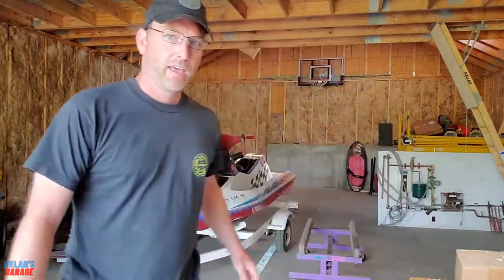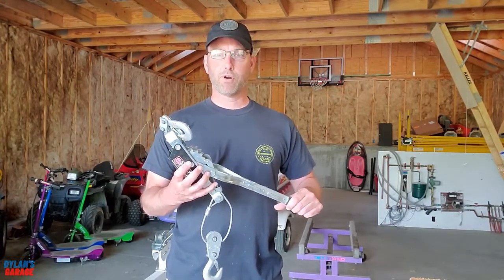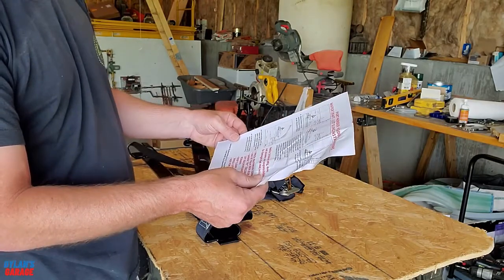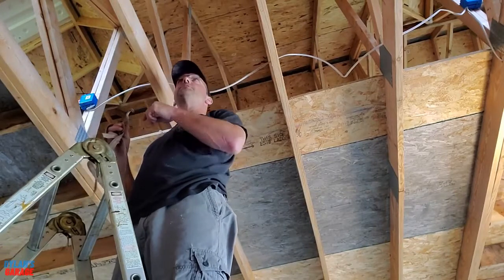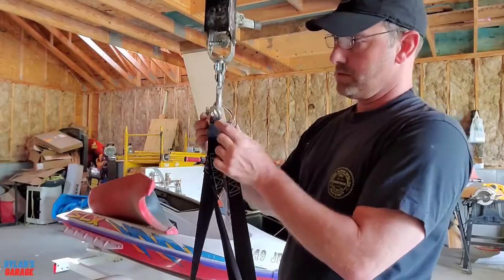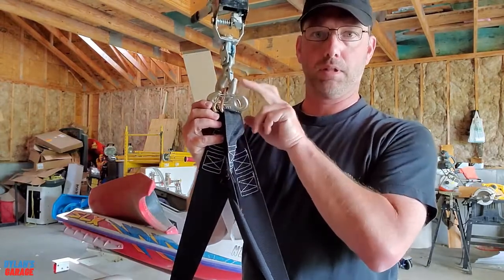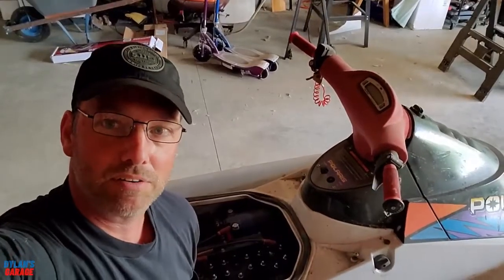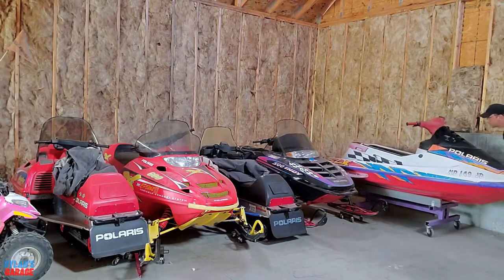Jet Ski Harness/Sling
Using a Jet Ski harness in a garage to lift a PWC into the air and place it on a dolly.

Link to purchase sling